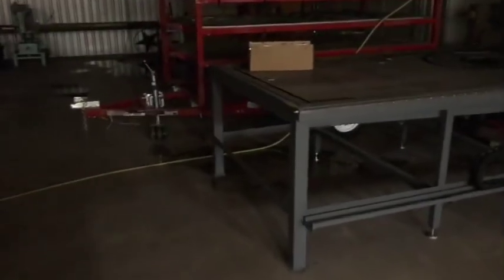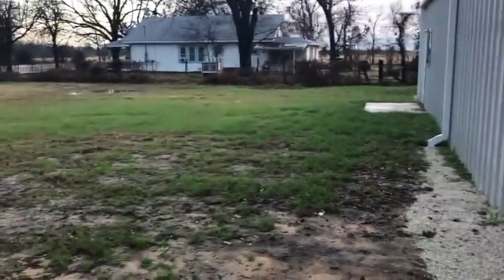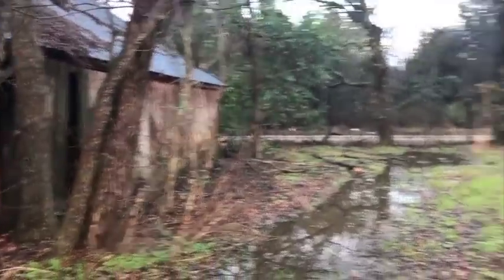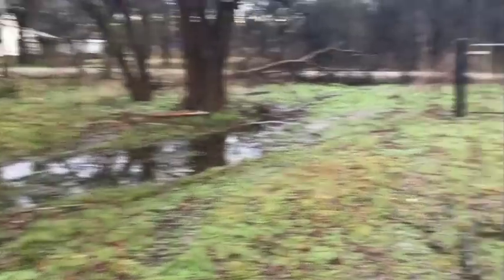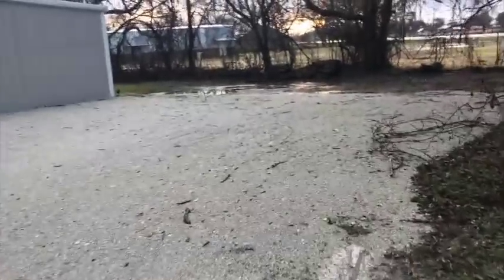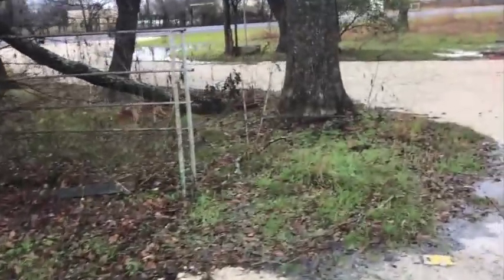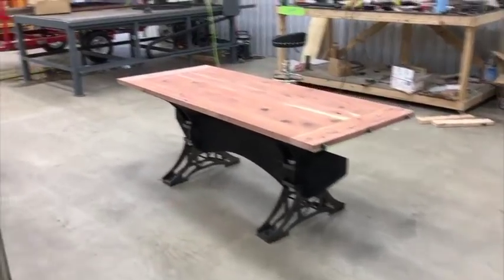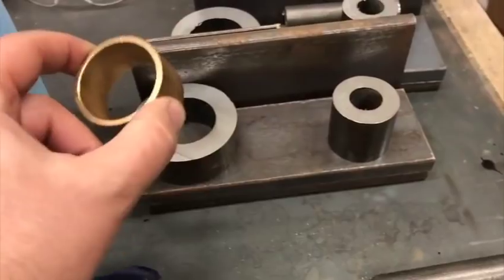Flooded Shop - Preview of Truss Bracket Table - Oldbarn Homesteading - Daily Vlog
We had some major storms roll through the Dallas area last night, several bands of high wind, rain.  Water flooded inside the shop.  Just looking around the property at the standing water discussinng what to do with it.  Just an update on our rustic country living here at the oldbarn homestead daily vlog.